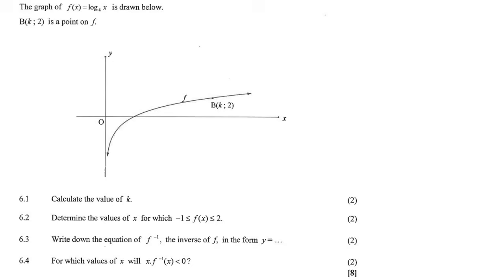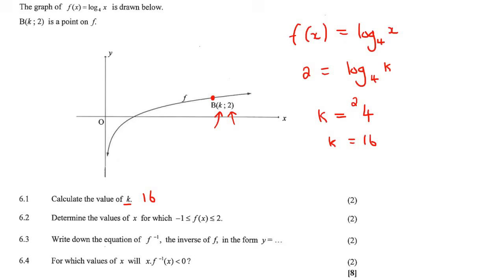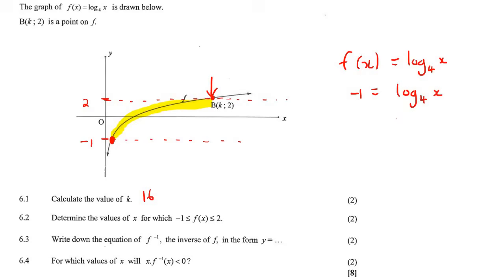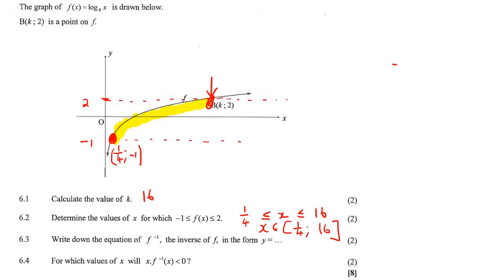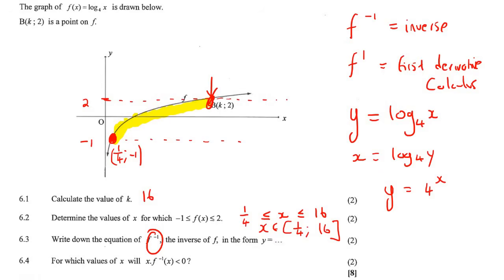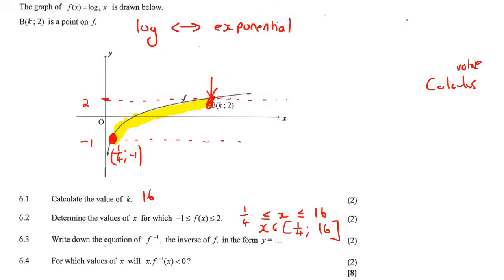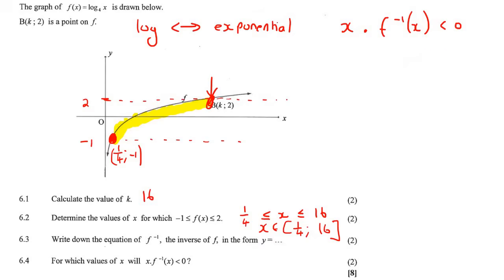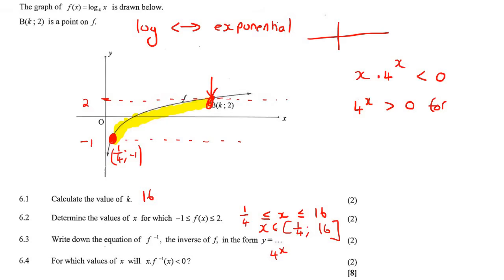Exam question functions gr 12